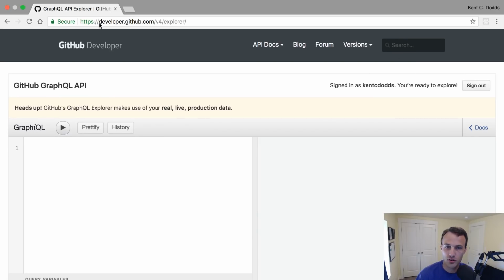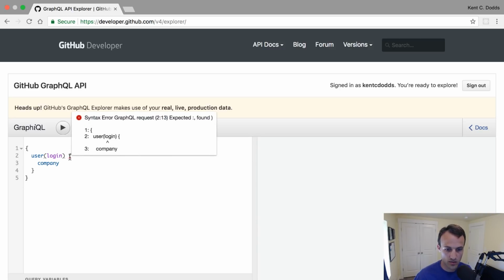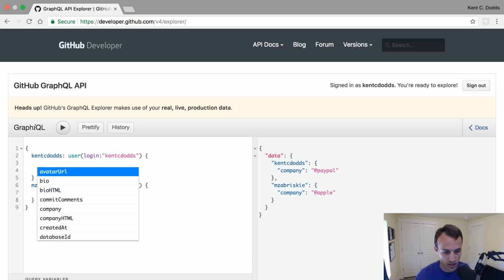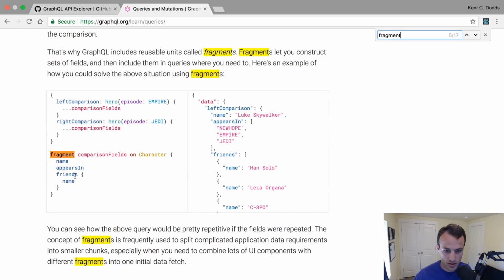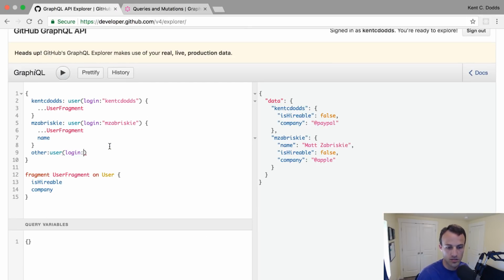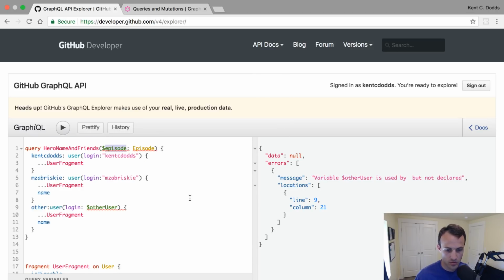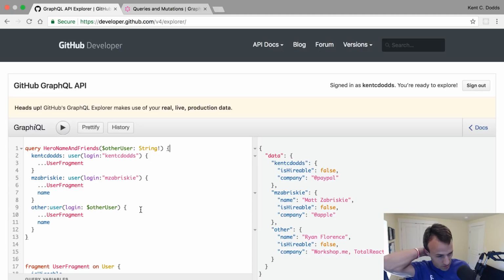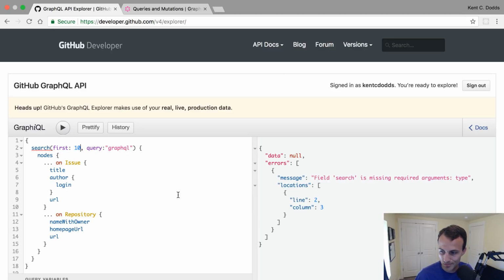GitHub's GraphQL API